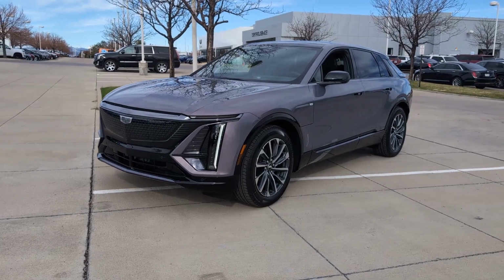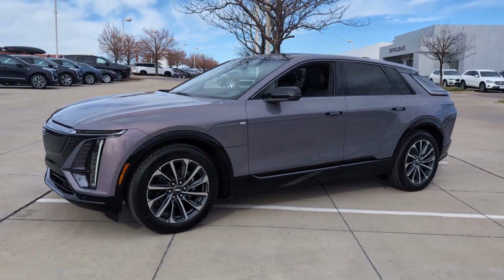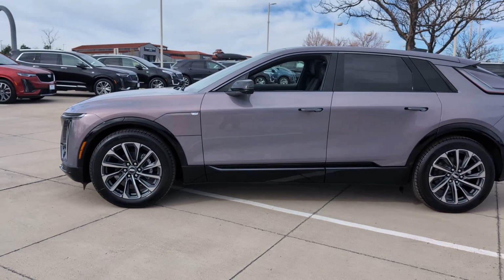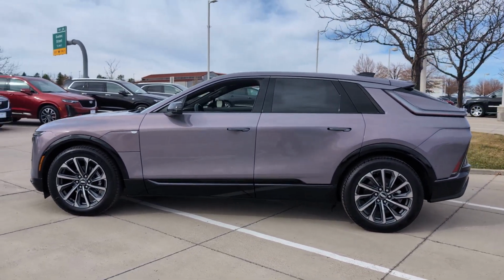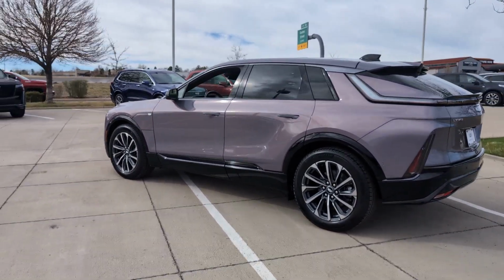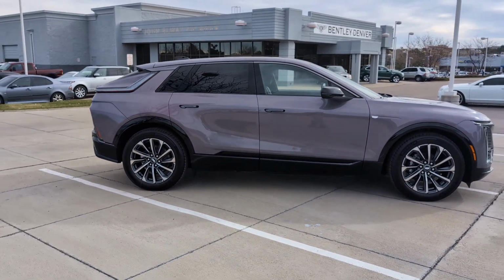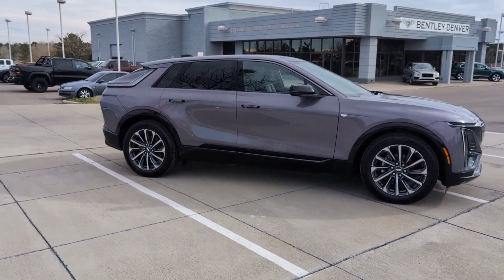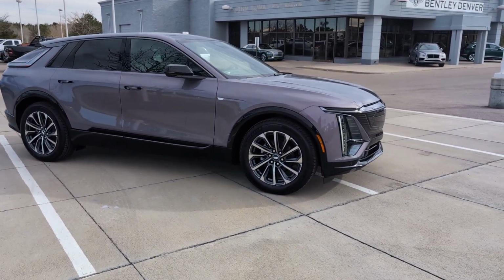2024 Cadillac LYRIQ Lone Tree, Littleton, Denver, Englewood, Highlands Ranch RZ125504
Celestial Metallic New 2024 Cadillac LYRIQ Sport available in 8201 Parkway Drive, Lone Tree, Colorado at John Elway Cadillac of Park Meadows. Servicing the Lone Tree, Littleton, Denver, Englewood, Highlands Ranch, CO area.

John Elway Cadillac of Park Meadows
8201 Parkway Dr
Lone Tree CO 80124

The 2024 Cadillac Lyriq is a brand-new all-electric midsize SUV/crossover. Cadillacs first entrant into the luxury electric vehicle market is the Lyriq SUV which offers sharp styling and a modern cabin. Both single-motor rear-wheel drive and dual-motor all-wheel drive models will be offered the former offering up to 312 miles of range per charge. The Lyriq has been designed from the ground up to ride on General Motors new scalable battery architecture which allows for DC fast charging as well as standard in-home connections for refilling the battery. Its built on a dedicated platform developed especially for electric vehicles (EV). This will also serve as the foundation for the GMC Hummer EV. The Lyriq is also Cadillacs first foray into a fully electric model just as marques like Audi and BMW are expanding their efforts to provide Tesla with some competition in the luxury EV arena.brIt seems to have many of the right ingredients from arguably stunning styling (inside and out) to up-to-the-minute technology and infotainment plenty of convenience and safety features plus a next-generation approach to battery construction. The most impressive part of the cabin is the 33-inch LED display that houses a control panel for customizing the digital gauge cluster your driving information and your infotainment interface. the Lyriq has a composed and comfortable ride. The Ultium platform with one layer of batteries feels stable and well-balanced. Thanks to all that low weight the 5610-lb. Cadillac EV takes turns with confidence. With the Touring Sport and Snow driving modes you can feel real differences in the steering throttle and brake response. When you dig into Sport mode the snappier accelerator and heavier steering are much appreciated.brYou can shut off regeneration for a more natural brake feel but you also can use the paddle on the steering wheel which basically acts like a brake. At max regen it takes a while to get used to feathering the throttle but it reminds me of one-pedal off-road driving.  Cadillac has gone the extra mile with sound-damping materials. The interior of the Lyriq is super quiet with little or no wind noise. To reduce road noise Cadillac collaborated with AKG who measures the sound at all four tires and sends a canceling frequency throughout the cabin. Cargo space behind the 60/40 split/folding rear seats runs to 28 cubic feet. This expands to 60.8 cubic feet with the seats down. A rich-looking interior treatment gives the Lyriq an upscale flair. Metallic brightwork is intermingled with open-pore wood on the door panels and center console. A large storage tray on the floor between the driver and front passenger is lined with bright blue leather upholstery which serves as a cheeky pop of color. To See What Everyones Talking About. View Our Competitive Offers Online or In Store.
Navigation system: Google Automotive Services Capable|Driver Assist Package|Floor Liner Package (LPO)|AM/FM radio: SiriusXM with 360L|Radio data system|Radio: Google Built-In Infotainment Experience|SiriusXM w/360L|Air Conditioning|Automatic temperature control|Front dual zone A/C|Rear window defroster|8-Way Power Driver Seat Adjuster|Memory seat|Power driver seat|Power steering|Power windows|Remote keyless entry|Steering wheel memory|Steering wheel mounted audio controls|Four wheel independent suspension|Premium Suspension|Speed-sensing steering|Traction control|4-Wheel Disc Brakes|ABS brakes|Dual front impact airbags|Dual front side impact airbags|Emergency communication system: OnStar and Cadillac connected services capable|Front anti-roll bar|Knee airbag|Low tire pressure warning|Occupant sensing airbag|Overhead airbag|Rear anti-roll bar|Power Liftgate|Brake assist|Electronic Stability Control|Auto High-beam Headlights|Delay-off headlights|Fully automatic headlights|Security system|Speed control|Auto-dimming door mirrors|Battery Pack Origin|Bumpers: body-color|Front License Plate Bracket|Heated door mirrors|Power door mirrors|Power-Folding Outside Heated Mirrors|Spoiler|Turn signal indicator mirrors|All-Weather Integrated Cargo Liner (LPO)|Apple CarPlay/Android Auto|Compass|Driver door bin|Driver vanity mirror|Enh